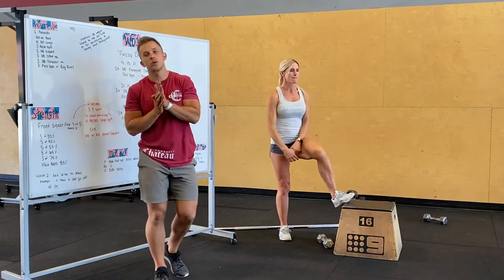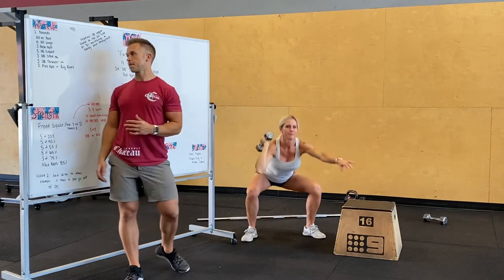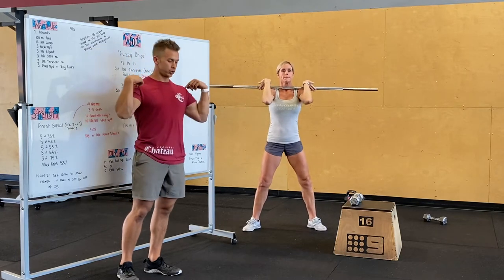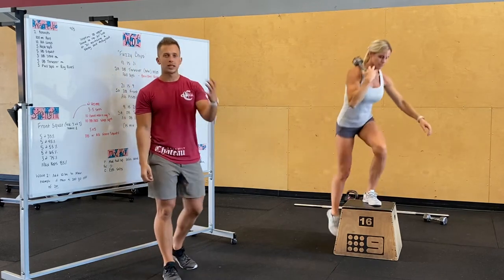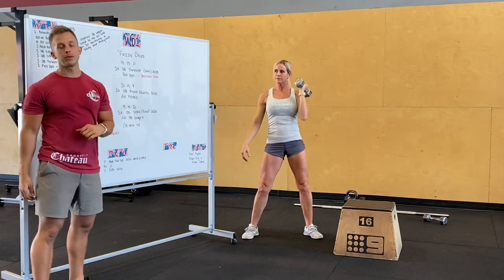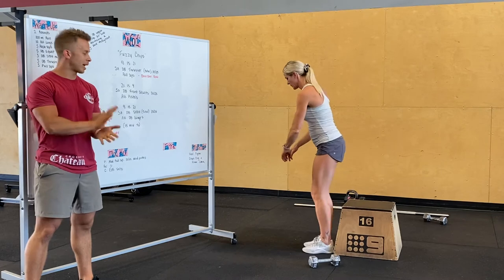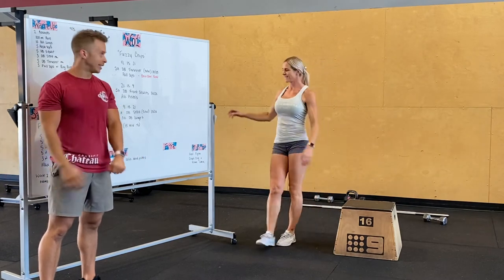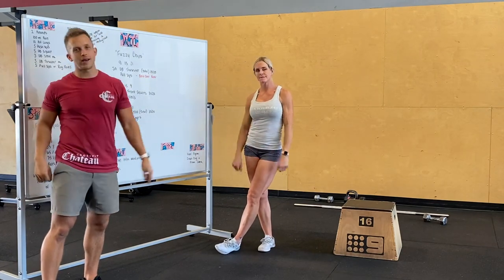9.3.20 Workout Description - CrossFit Chateau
9.3.20 Workout Description - CrossFit Chateau
Strength: Front Squats
@ Home: Good Mornings, Step Ups, FS
WOD: DB SA Thrusters, Pull Ups, DB SA FS, Alt. Pistols, DB SA STOH, Alt DB Lunges